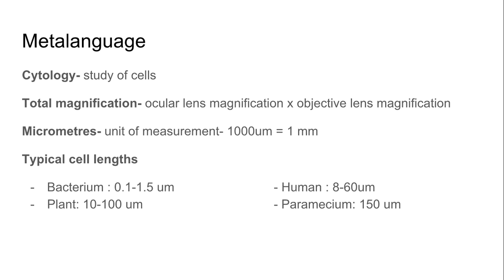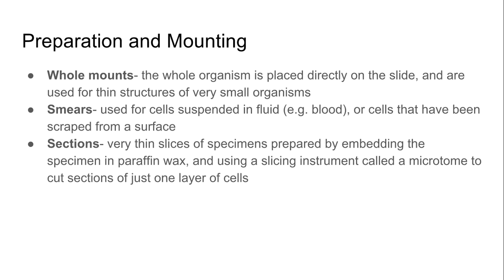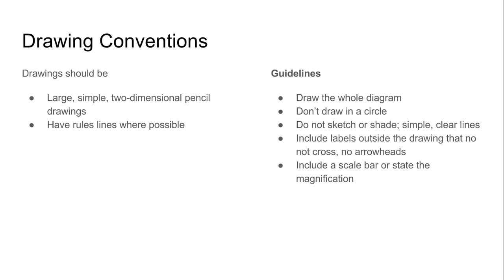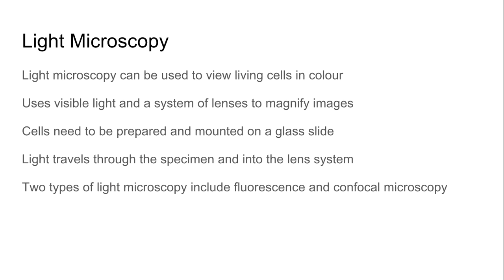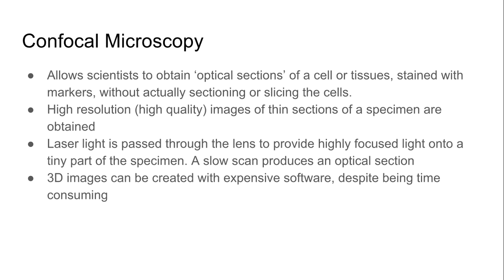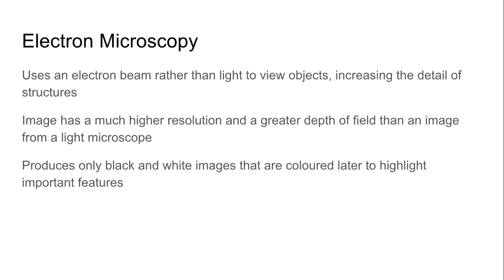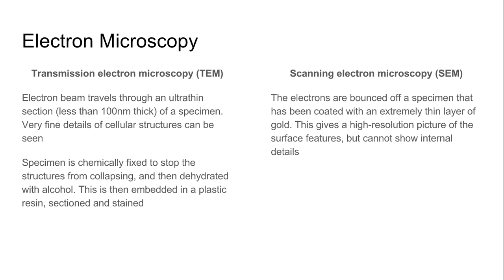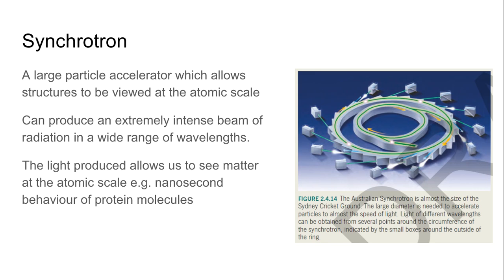Module 1 Lesson 2 Technology